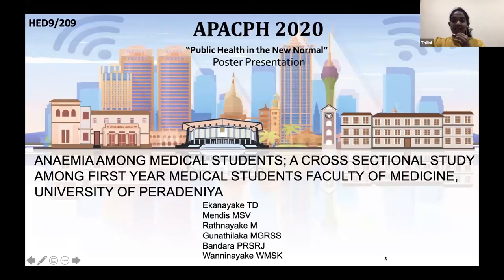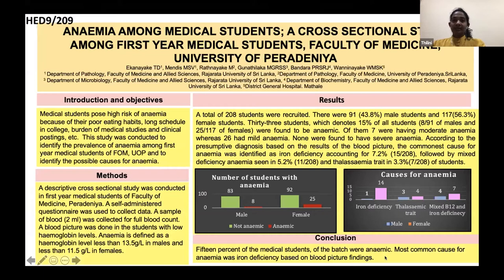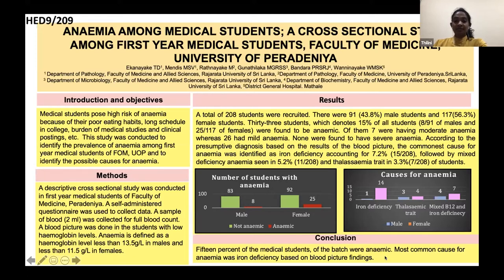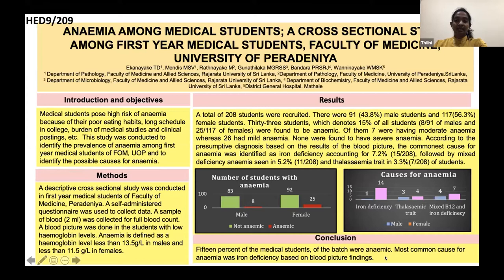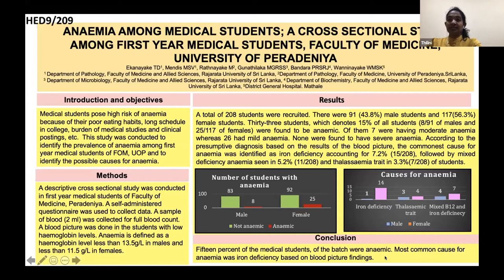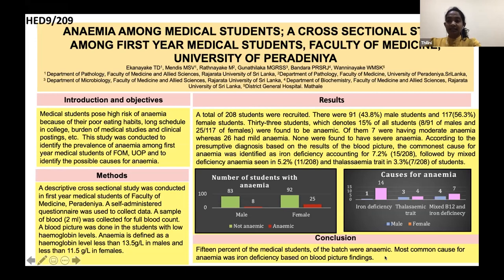APACPH Conference Oral Presentation Ekanayake TD HED9 209